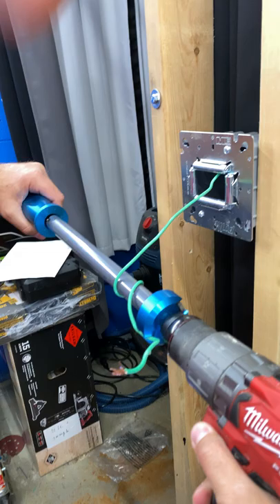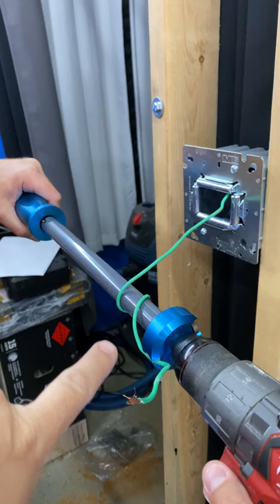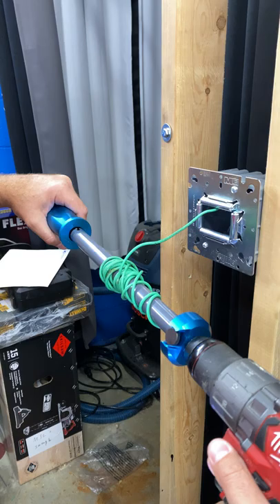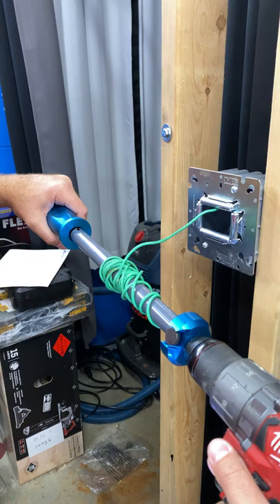Easy Wire Puller Tool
This is the Pull-It from Madison Electric part of Southwire. Designed to make an electricians life easier.